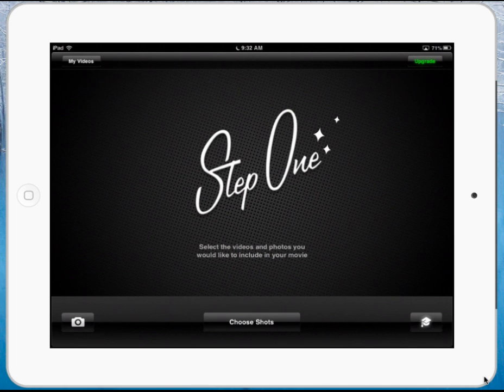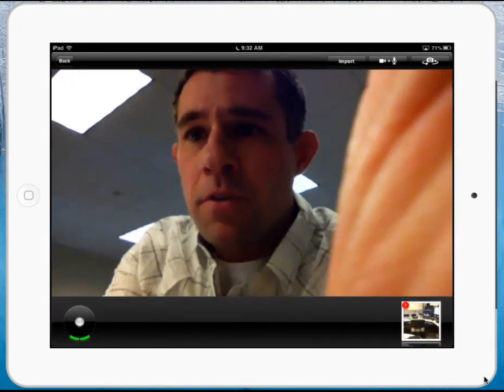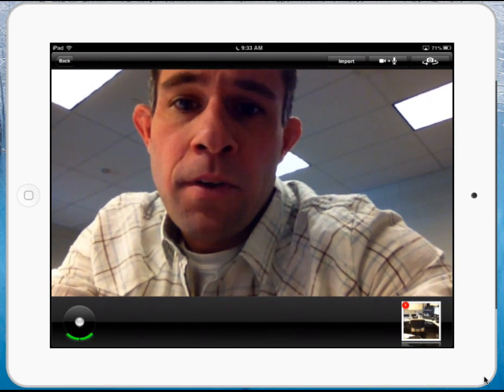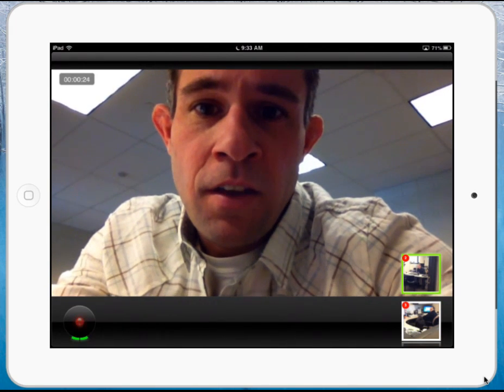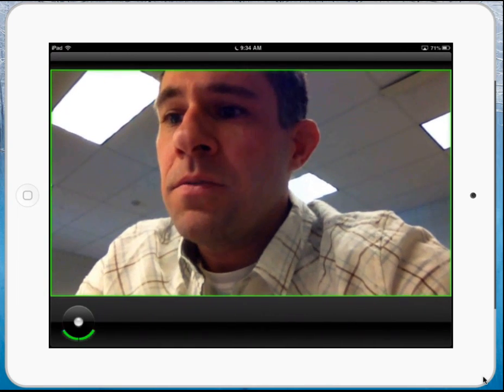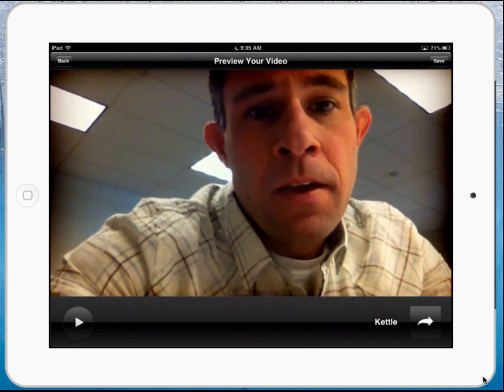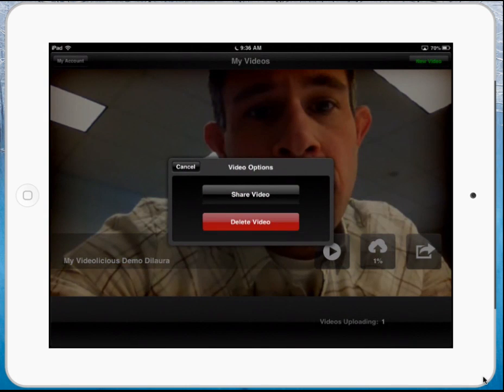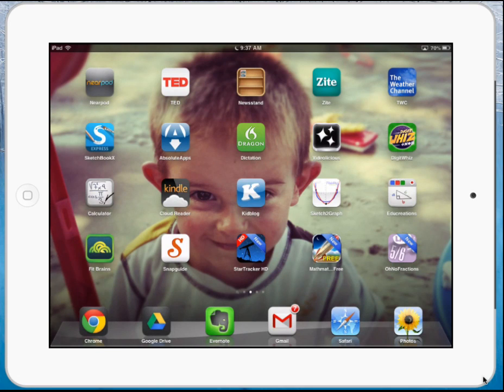How to use Videolicious app to create digital story / presentation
This is a brief overview / demo on how to use the Videolicious app to create digital stories or video slide shows and save them to your camera roll.